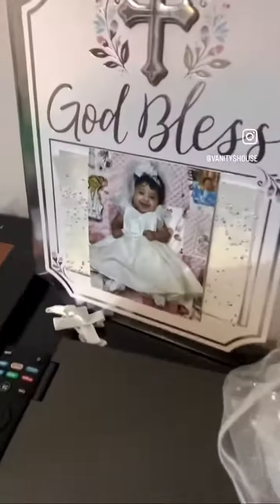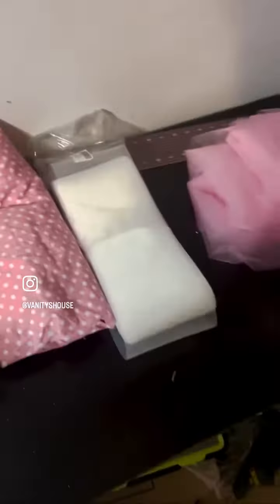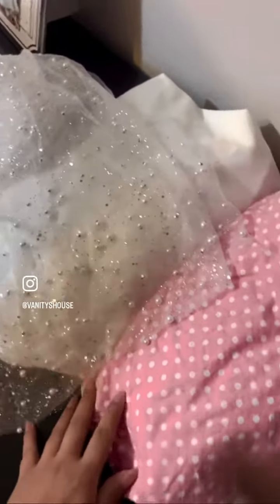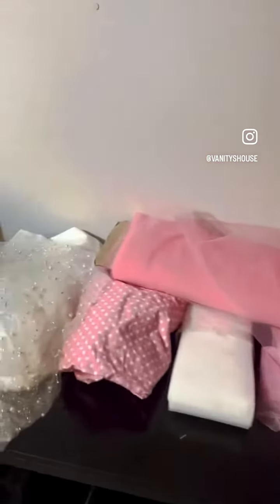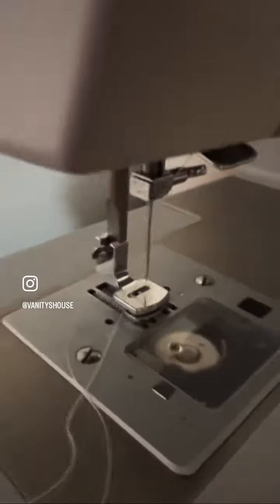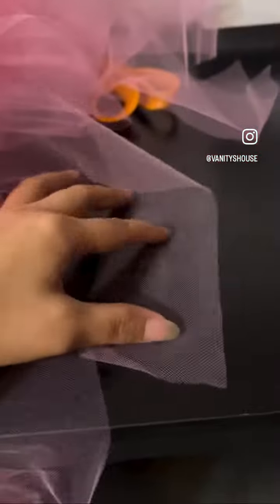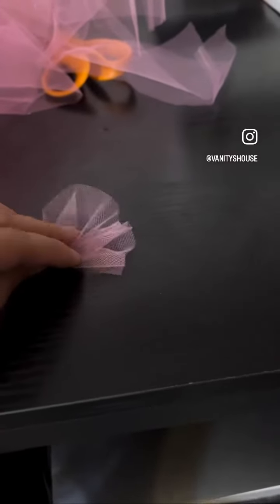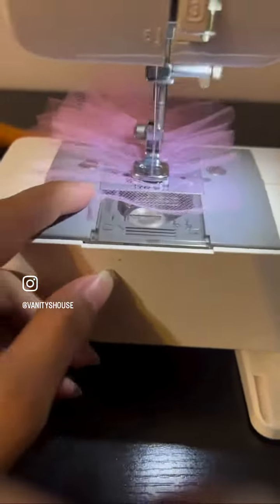Custom Minnie Mouse inspired dress part 2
‼️DRESS UPDATE ‼️ Kahtani’s FIRST BIRTHDAY is November 1st! So you know the designer baby needs a designer dress 💃🏽